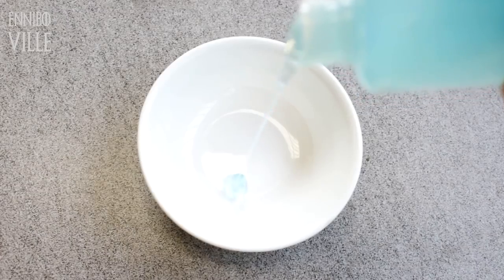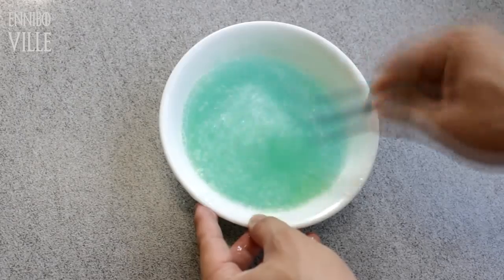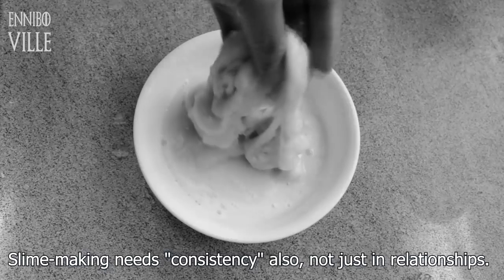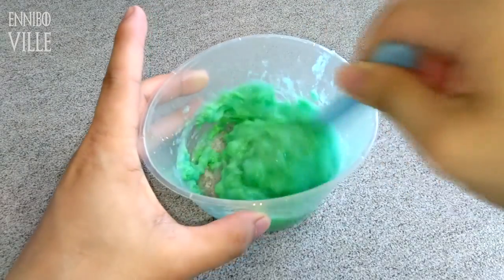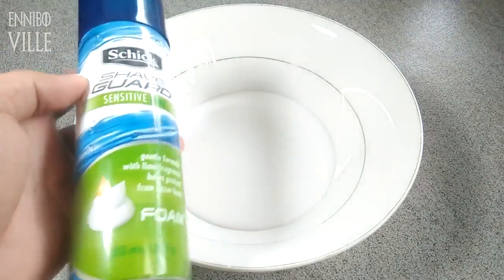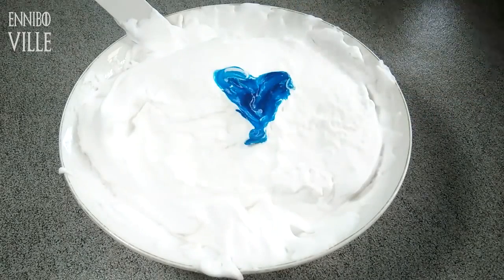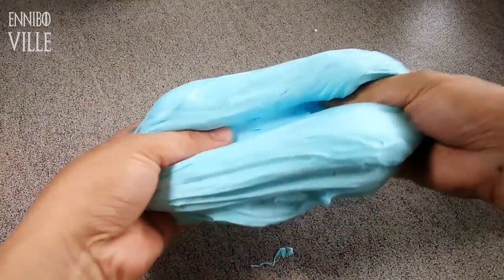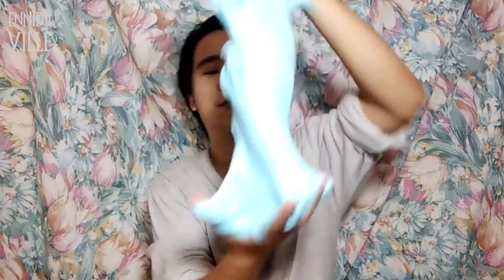Super Fluffy Pastel Blue Slime NO BORAX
(re-uploaded)

Finally, I had the slime after three attempts.

xoxo

Ennibo Ville

Music

Title: Matafaka
Artist: Unknown Brain ft. Marvin Divine